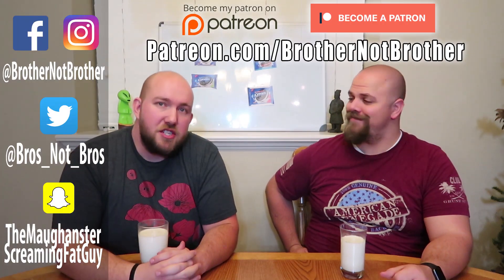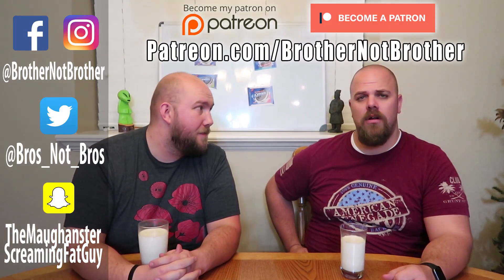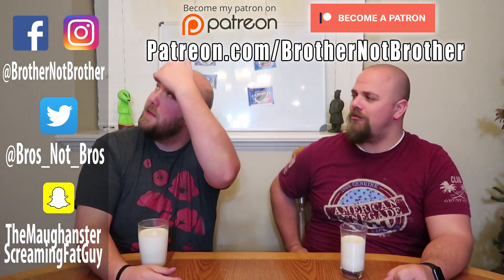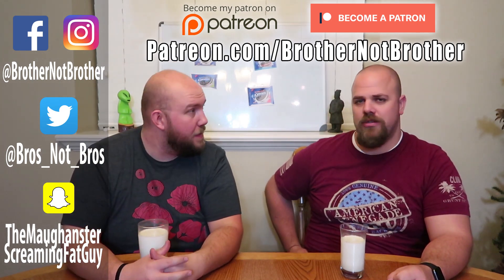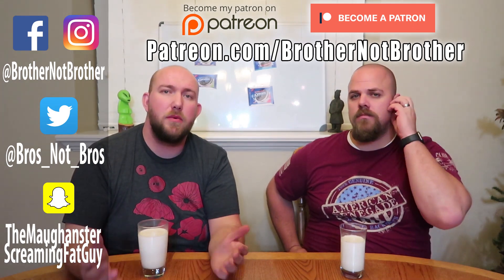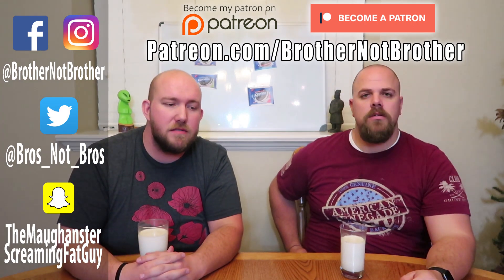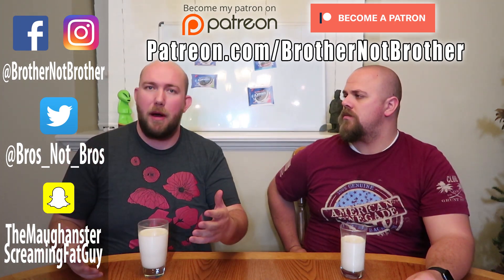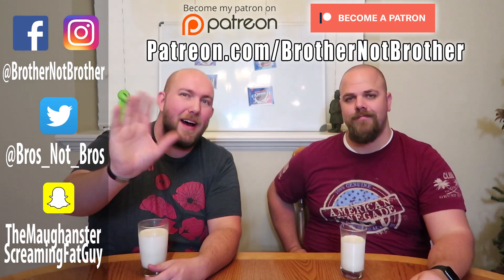Oreo Taste Test Bracket "Original" | Part 1 of 7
We bought 17 different kinds of Oreo's and we're going to put them all to the test in s 7 part series. We'll be posting every Wednesday and Saturday. Make sure you have your post notifications on so you don't miss a single episode!
What flavor is your favorite flavor of Oreo?

Brandon & Matt

Kelby: TheMaughanster
Grant: ScreamingFatGuy

Blonde Bomb Shell IG: @blondebombshell_bnb_